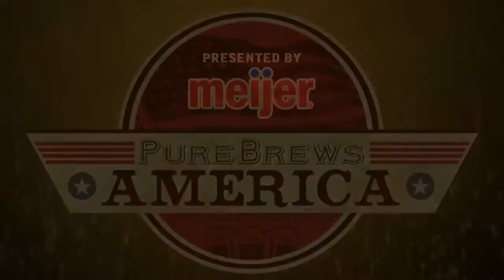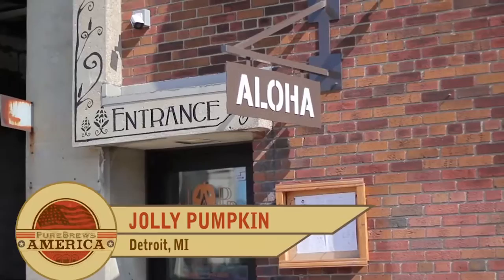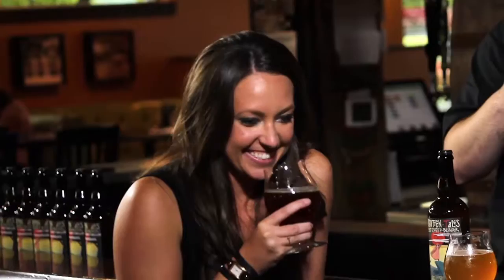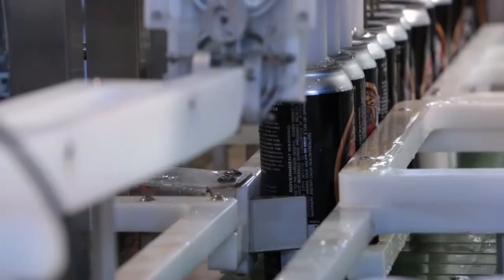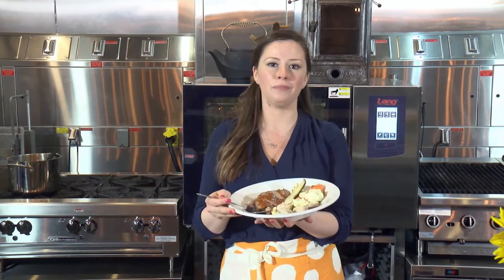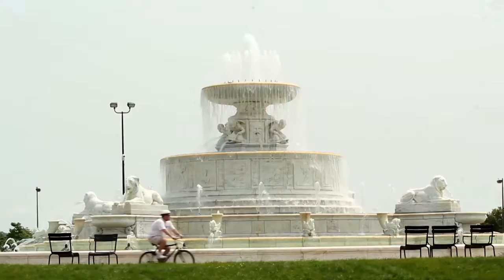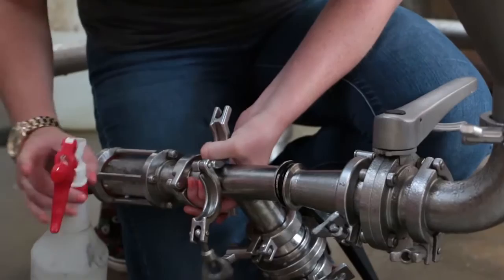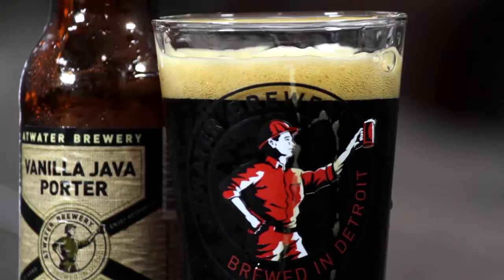Jolly Pumpkin & Atwater Brewery | Episode 3 Season 1 | Pure Brews America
Full Episode of Pure Brews America